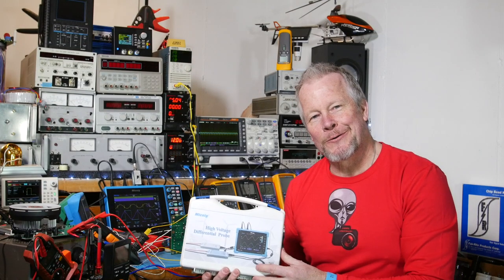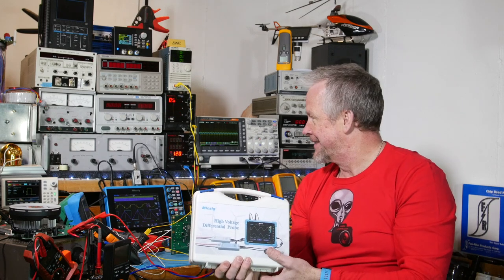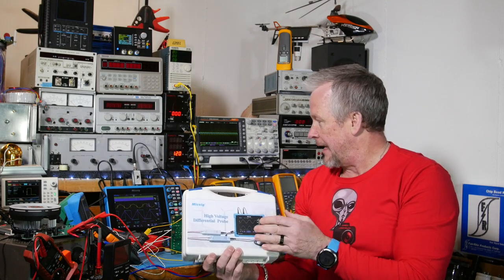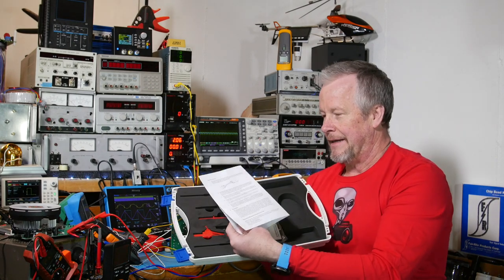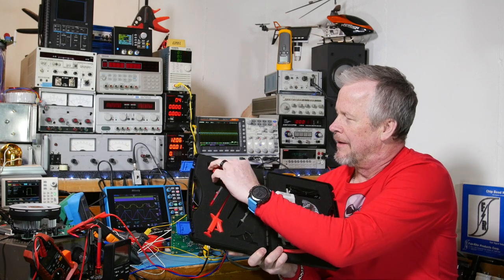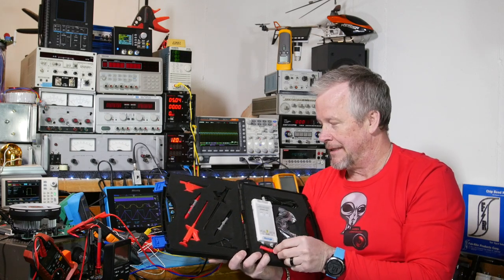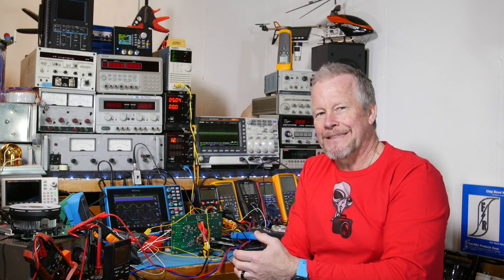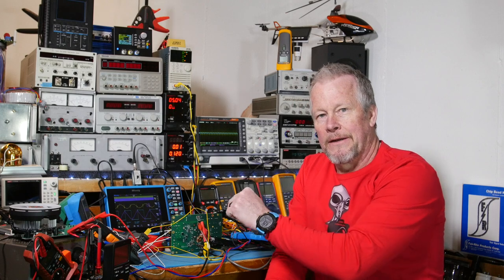Micsig's new DP10007 Differential Probe & Why we need them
This is a box opening of the 'Micsig's new DP10007 Differential Probe & Why we need them'. I'll open the box and show the probe and talk about why we need them. I'll briefly compare it to the Micsig DP10013 and the Pintek DP-25. There will be a follow up where I fully review this Differential Probe.

Micsig DP10007 Differential Probe
Micsig DP10013 Differential Probe
Micsig STO1104C Oscilloscope with Battery
Pintek DP-25 Differential Probe
Hantek CC 65 current clamp
Micsig ACP1000 current clamp
Micsig CP2100 current probe